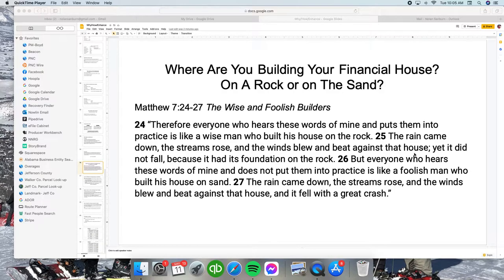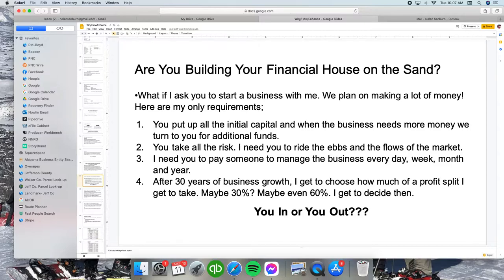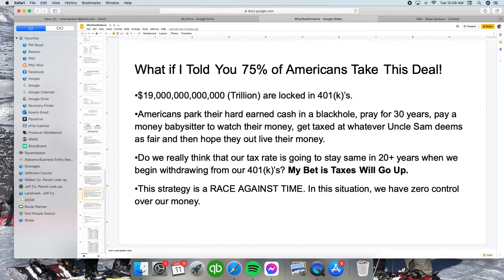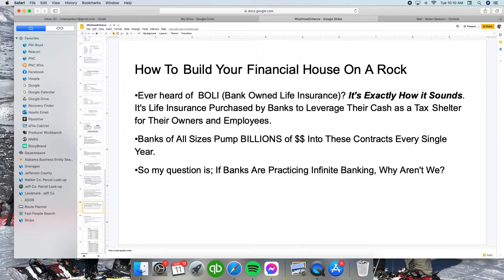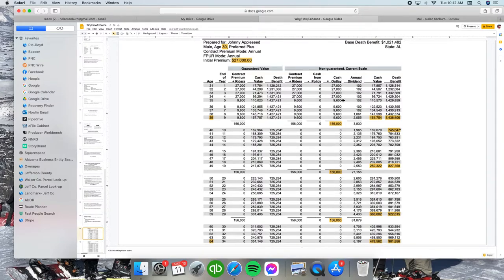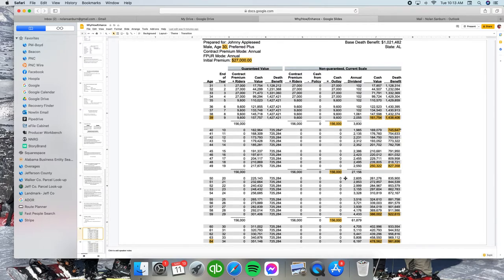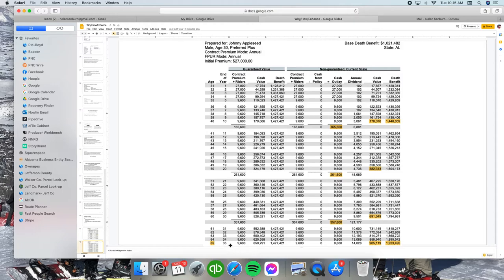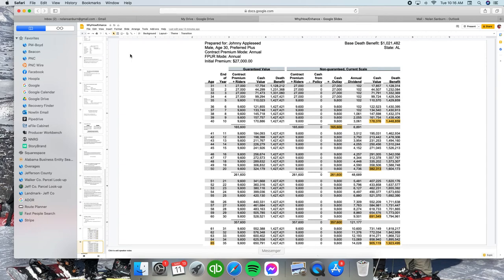Is Your Financial House on The Sand or on A Rock?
We all want financial freedom to chase our dreams and spend our time with who we want. With taxes and inflation only going up, the fear of staying on this hamster wheel with no game plan of how to get ahead in life really starts to set in.

Like you, I am frustrated by Uncle Sam's reckless spending and crazy tax hikes. Nobody should have to keep funding a government that continues to squander the money that we worked so hard to earn.

Because of this, I use Whole Life Insurance to protect my wealth from taxes and hedge inflation.

Where do you house your wealth?

Sanburnholdings.com